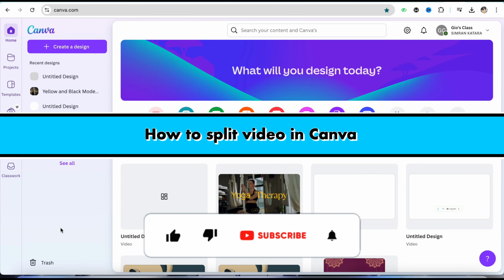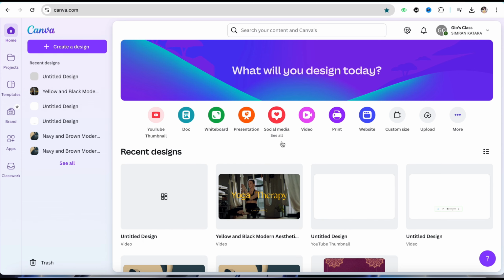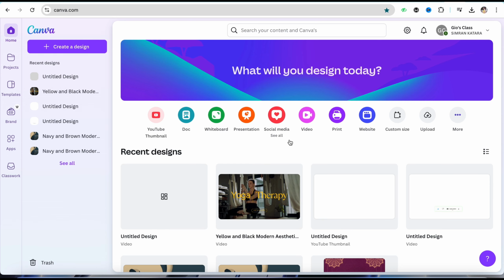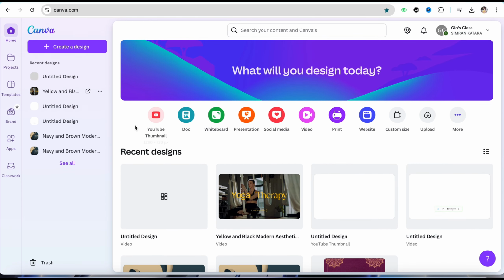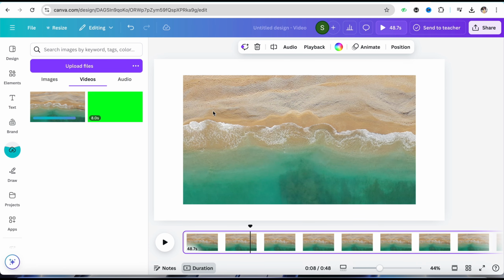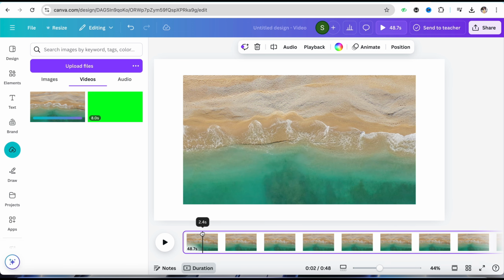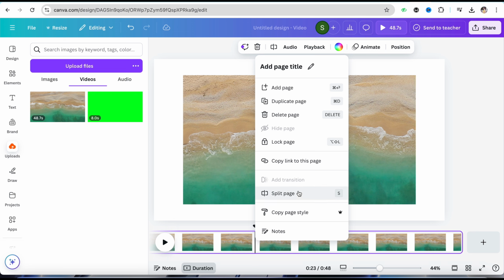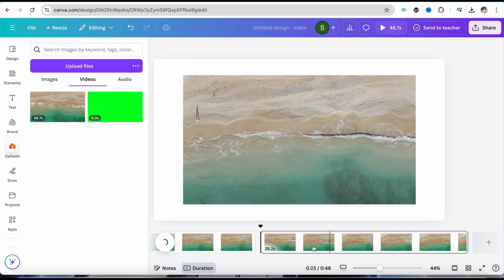How to split video in Canva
In This Video, learn.How to split video in Canva.
split in canva.video in canva.